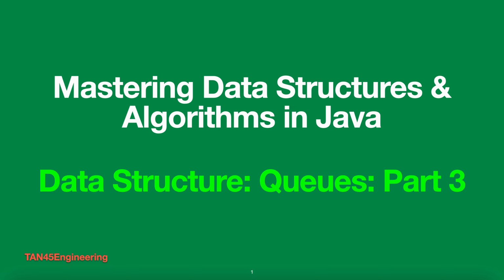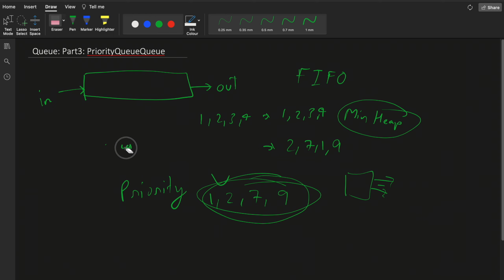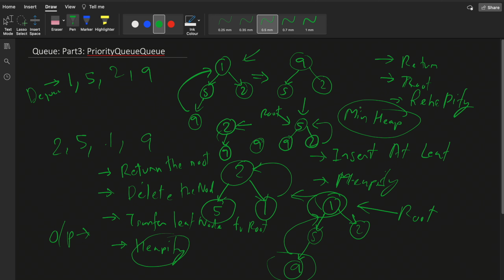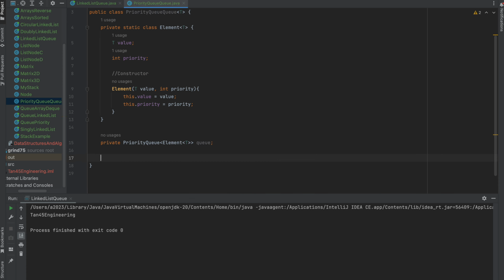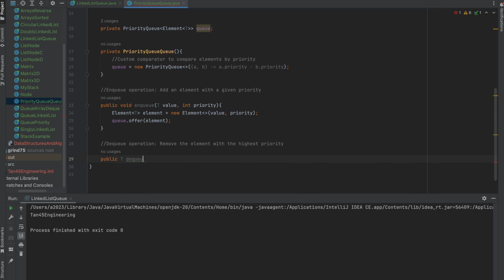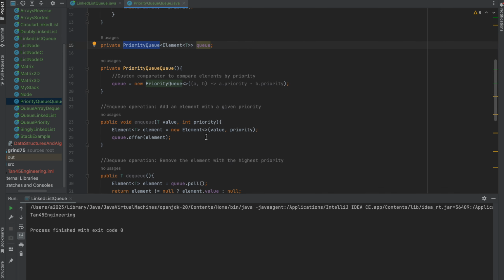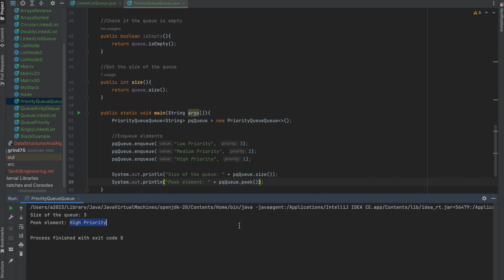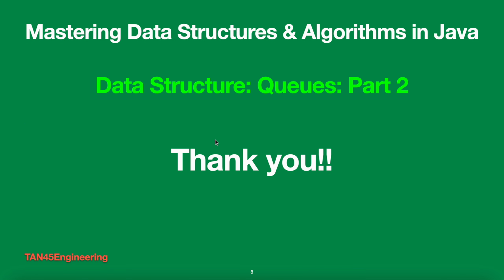#05_03 Queue Data Structure: Part 3 | PriorityQueue | Custom Implementation | DSA Coding Series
🔍🔍 In this video, we explore the PriorityQueue-based implementation of the Queue data structure in Java.

💻 What You’ll Learn:

How to implement a Queue using Java’s PriorityQueue class.
Understanding the role of custom priorities in controlling the order of element processing.
Detailed walkthrough of the enqueue, dequeue, and peek operations using a priority-based approach.
The advantages and use cases for PriorityQueue-based queues in real-world scenarios.
This video is part 3 of our Queue Data Structure series, where we cover different implementations of the Queue interface and how they function under the hood. If you’re looking to deepen your understanding of queues in Java, this series is perfect for you!!